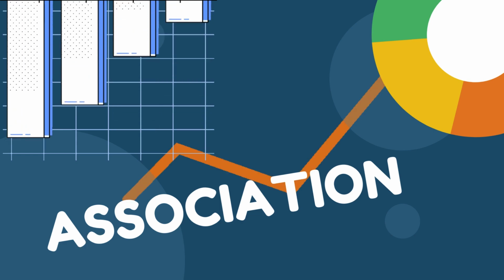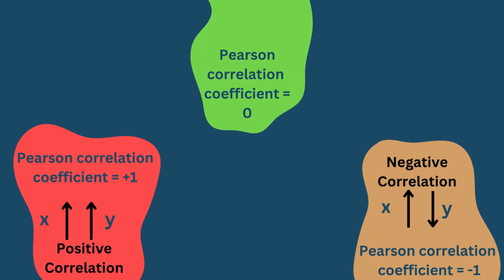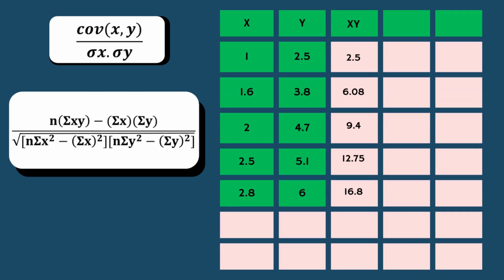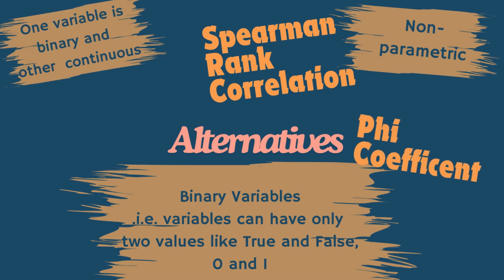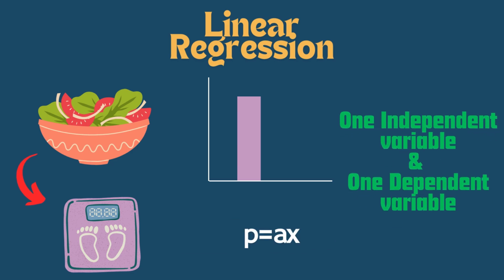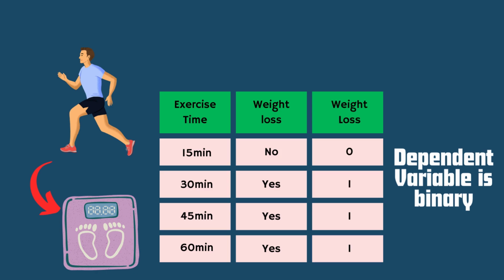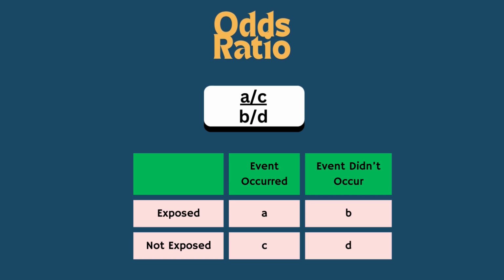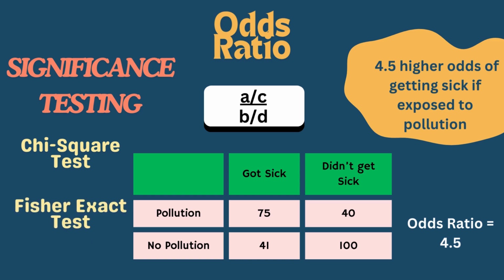STATISTICS: CORRELATION, REGRESSION, ODDS RATIO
I have discussed correlation coefficient, its alternatives, different kinds of regression- linear, multilinear, logistic and about odds ratio.

Statistics is a widely used discipline. It has several applications in daily life from research to sports and even as wide as machine learning. I am putting together a video series to explain different concepts of statistics.

00:00 - Intro
00:19 - Pearson Correlation Coefficient
01:05 - How to calculate the correlation coefficient?
02:20 - What is Regression Model and its types?
03:37 - What is odds ratio?

The channel Basics for Beginners is dedicated to explaining concepts in different fields in an easy, fun, and brief manner. The channel aims at enhancing basic knowledge and understanding for people who are new to the concept and are just beginning to learn about it from the ground up. It does not delve into details but only provides an initial idea of what, how, and why of several topics.

For this video I used Canva free version. It was pretty good. Give it a go.

Thanks